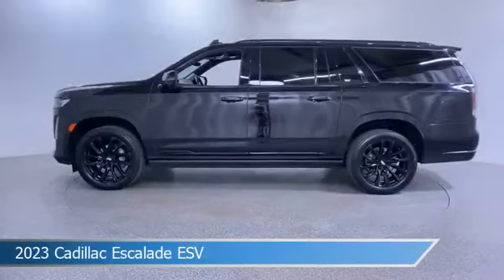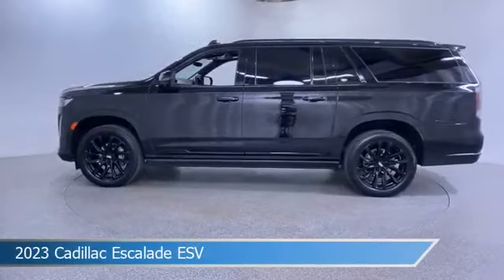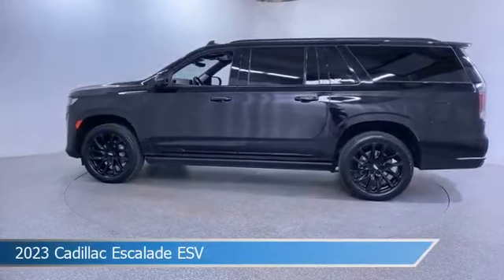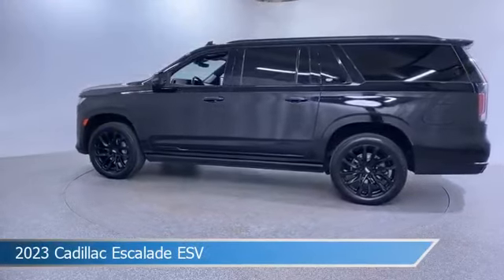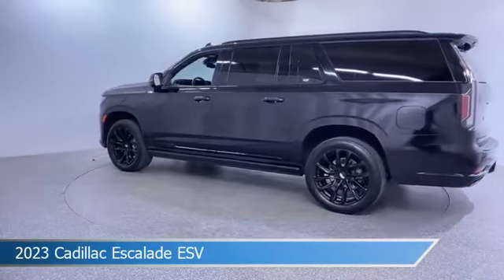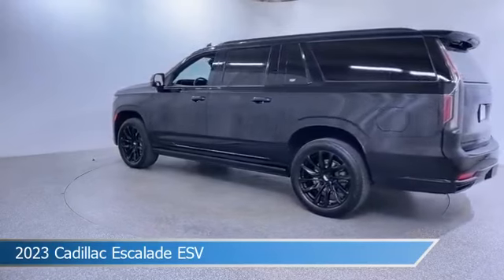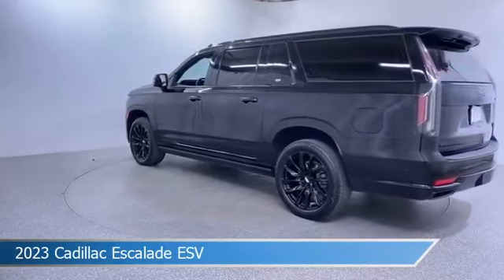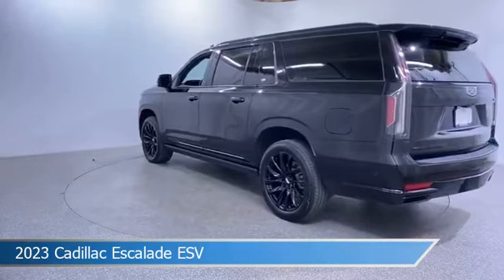2023 Cadillac Escalade ESV UC132231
Take a look at this 2023 Cadillac Escalade ESV! Equipped with a Automatic transmission in Black Raven. This car comes with some great features including Adaptive Cruise Control, Cooled Passenger Seat, All Wheel Drive, Android Auto and more. Come in and check it out today!